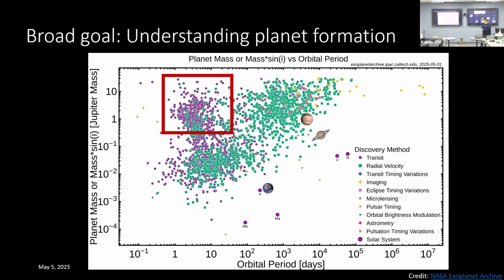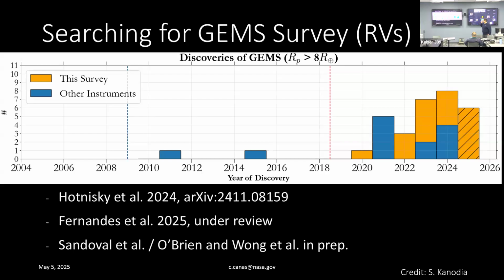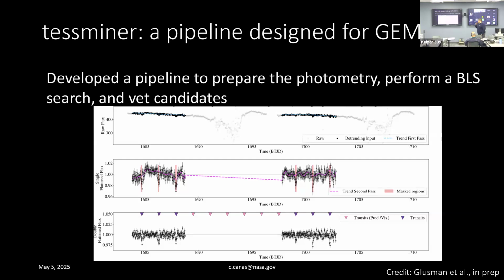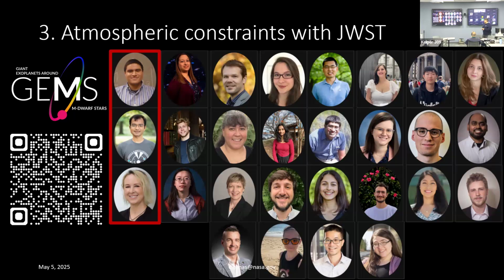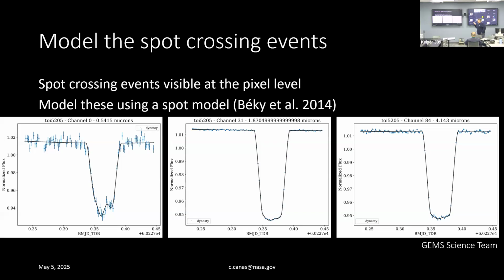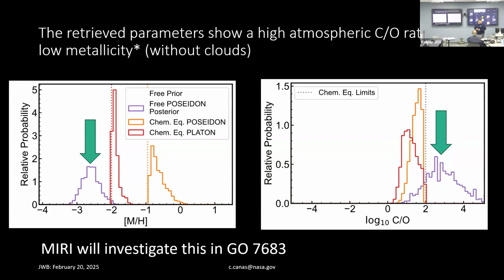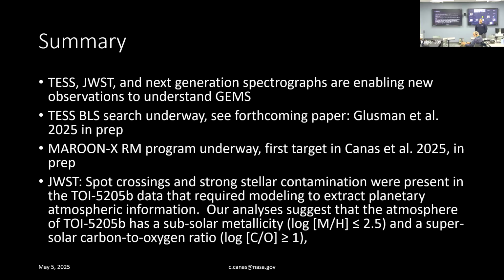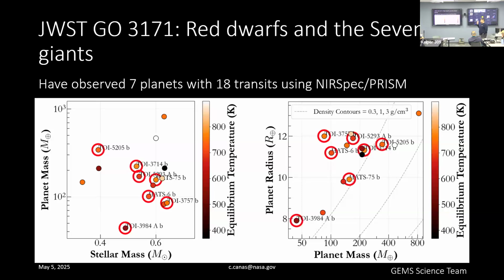Mining for GEMS - Characterizing big planets around small stars (Caleb Canas, GSFC)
Talk given May 5, 2025. Short period (P less than 10 days), giant exoplanets (Rp larger than 8 Earth radii) around M-dwarf stars (GEMS) represent a growing exoplanet population that is often difficult to reconcile with existing theories of planetary formation. I will discuss the efforts to detect and characterize these planets using a combination of space- and ground-based facilities. These efforts include the "Searching for GEMS" photometric and RV ground-based survey and a companion survey to measure stellar obliquity. I will also discuss efforts to characterize the atmospheres of these planets as a means of investigating formation pathways with a JWST survey: "Red Dwarfs and the Seven Giants" (GO 3171), which has observed 7 GEMS, and has a goal of deriving the atmospheric and bulk metallicities for these planets. I will present the results for TOI-5205 b, a Jupiter analogue orbiting a mid M-dwarf and the first of these GEMS observed with transmission spectroscopy.